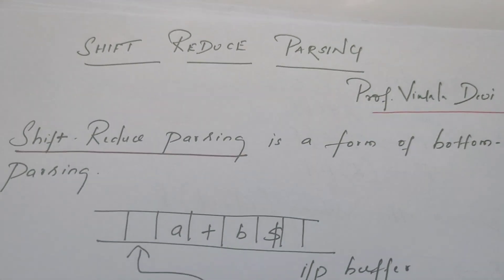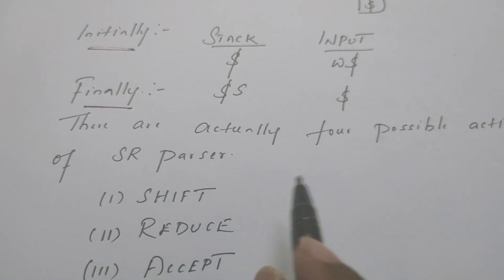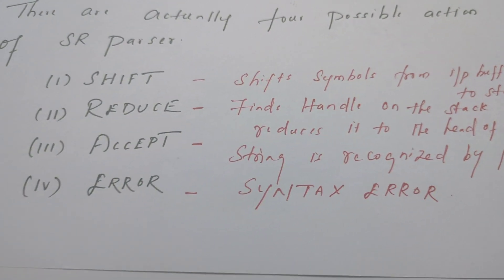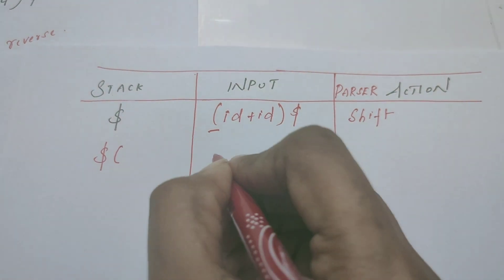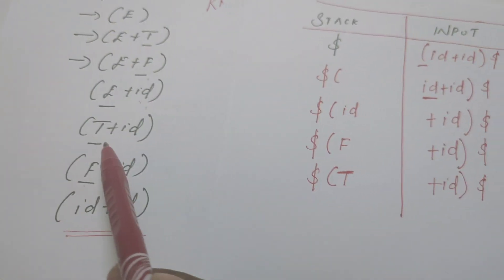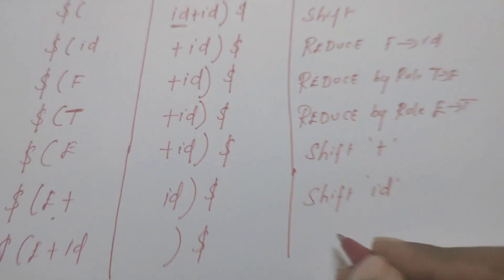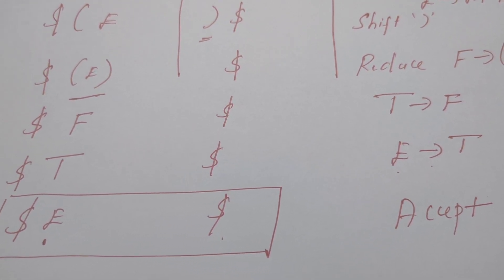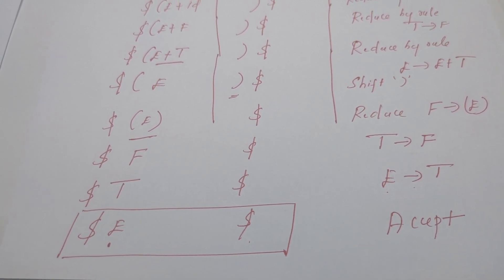Shift Reduce parsing | Bottom up parsing | Introduction | Compiler Design-#21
Shift Reduce Parser is a form of Bottomup parser. The four possible actions of SR Parser are
1. Shift 2.Reduce 3. Accept 4.Error